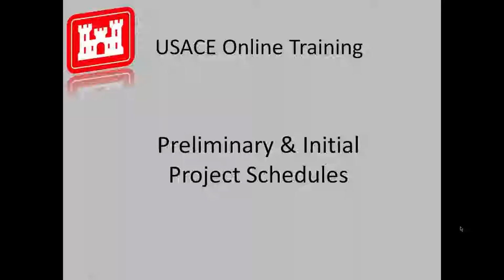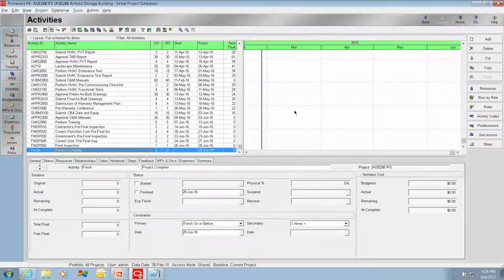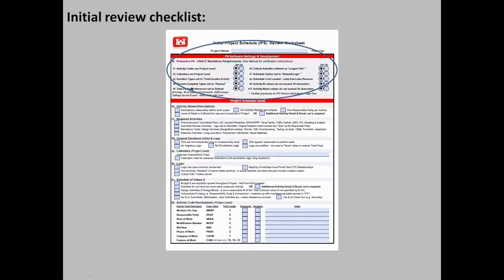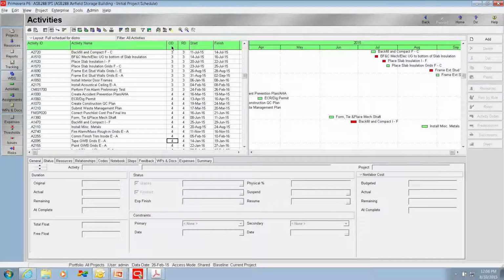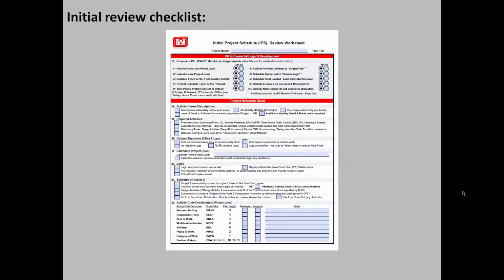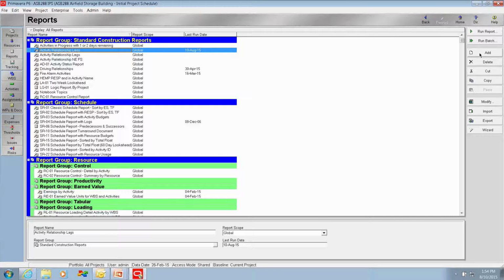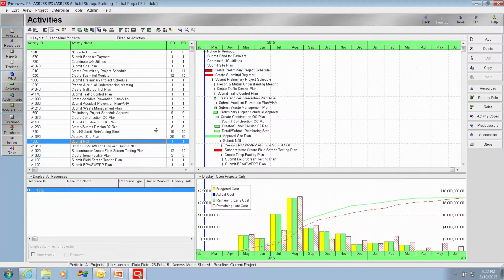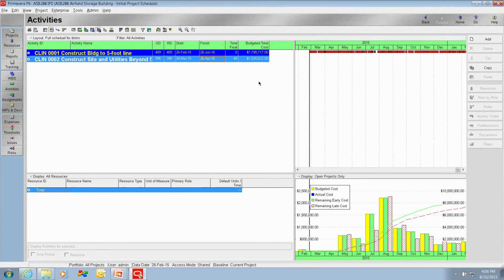Initial Schedule Checklist